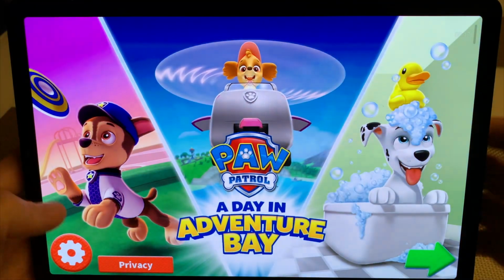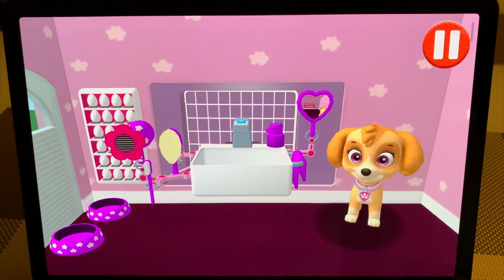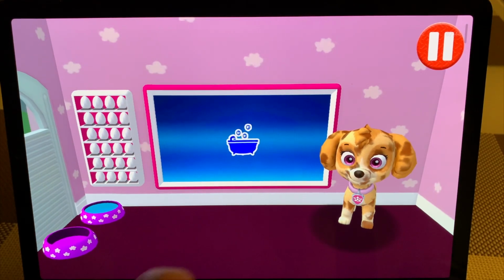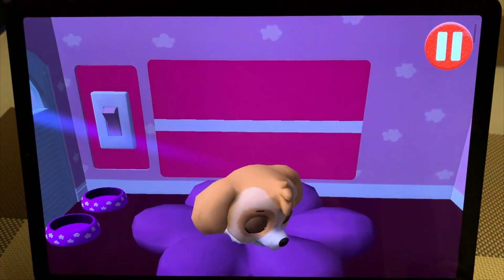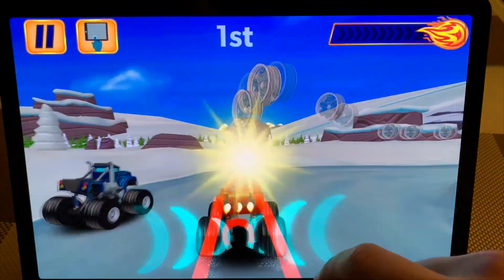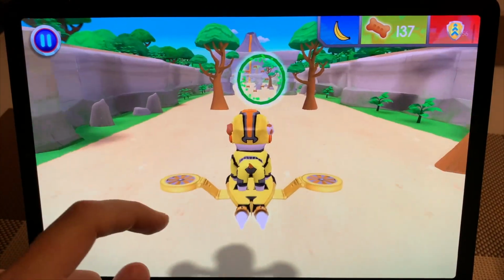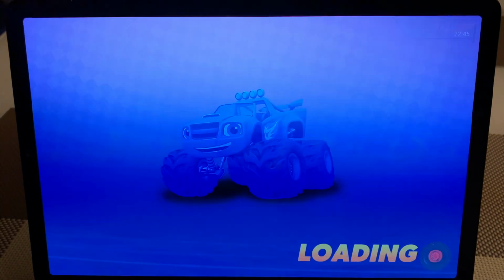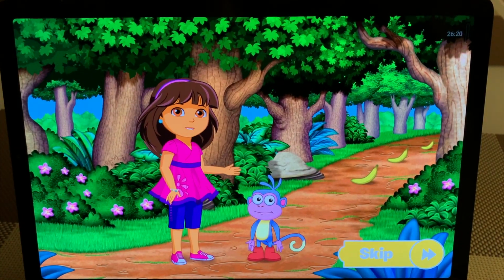PAW Patrol Day Adventure Bay,Blaze and the Monster Machines Obstacle Course,Dora Friends Rainforest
5 Android Games from this video episode:

00:00 PAW Patrol: A Day in Adventure Bay
11:06 Blaze and the Monster Machines
15:38 PAW Patrol Air & Sea Adventures
19:49 Blaze and the Monster Machines: Obstacle Course
24:17 Dora & Friends: Rainforest